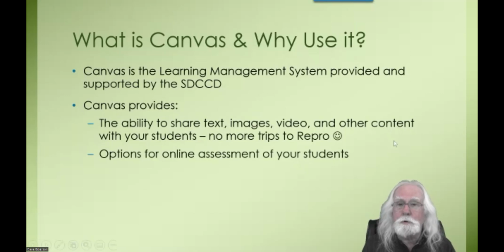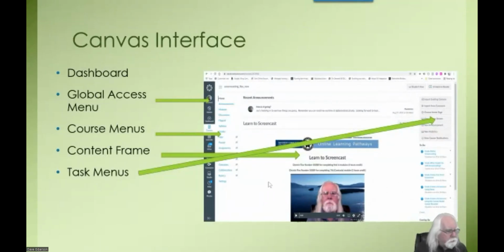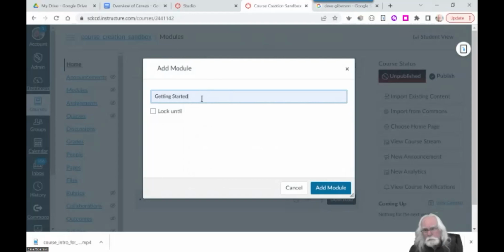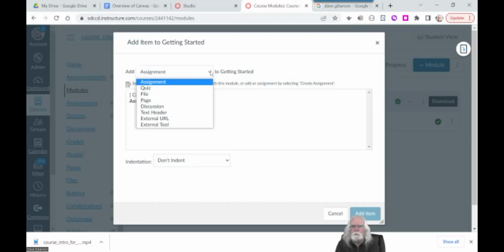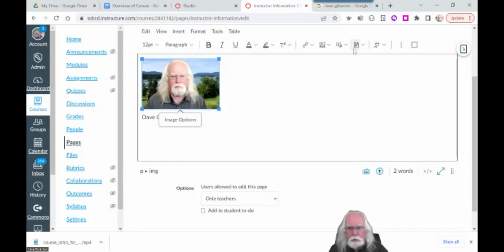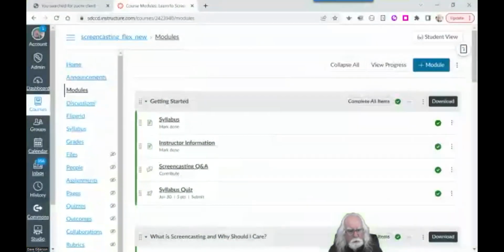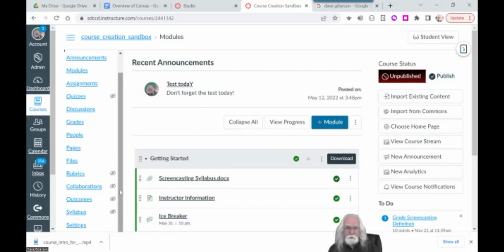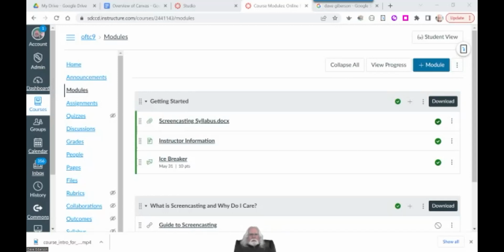Overview of Canvas LMS - 5/12/2022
0:00  Introduction
1:31  What is Canvas and Why Use It?
4:42  Accessing Canvas at the SDCCD
6:27  Who Can Access Canvas at the SDCCD?
7:08  Canvas login
10:56  Canvas Interface
20:05  Canvas Course Development Options
26:55  Development Shells
30:40  Canvas Course Development - Begin With Modules
34:35  Create Modules
38:29  Adding Content to Modules - Files, Pages, External URLs
1:28:08  Module Organization
1:29:38  Canvas Assessments - Homework Assignments, Quizzes, Graded Discussions
1:44:38  Canvas Communications Tools
1:50:56  Copying Course Content From One Shell to Another
1:54:21  Creating a Course Homepage (Optional)